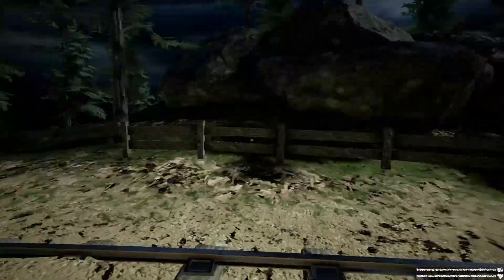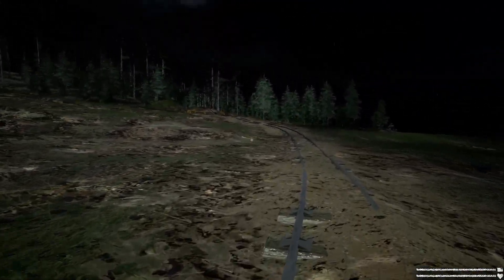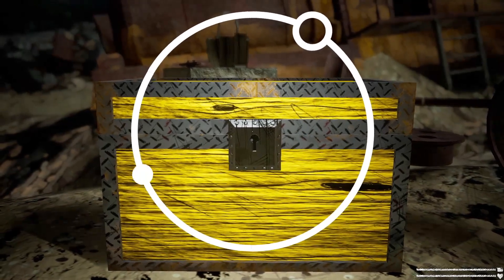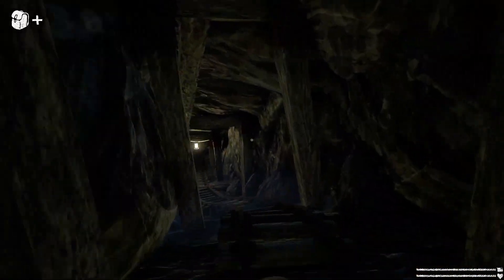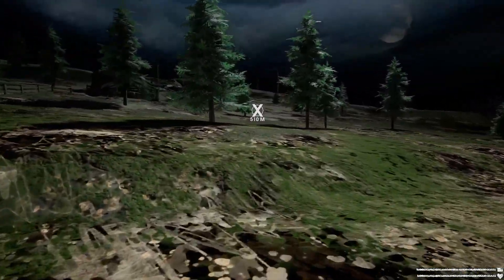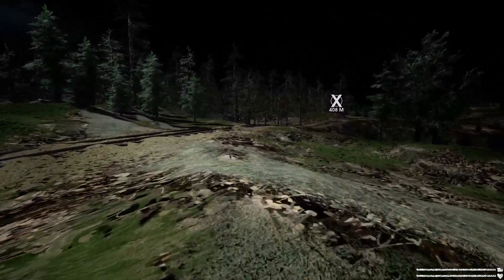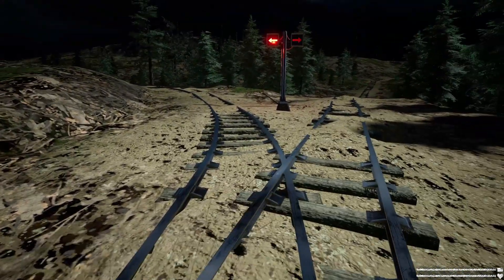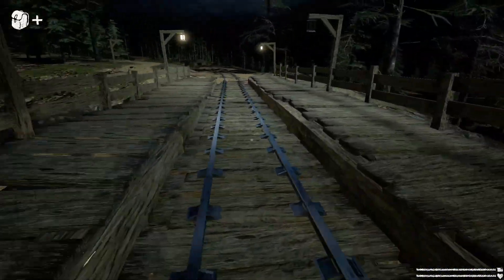Can I Beat Choo-Choo Charles While Keeping Eugene Alive?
Here today with a two for one challenge run but also an experiment! Can we save Eugene in Choo-Choo Charles? I've been wondering about this for a bit, so I decided to test it in a video! Hope you all enjoy this one.